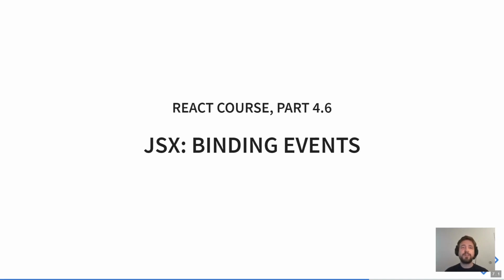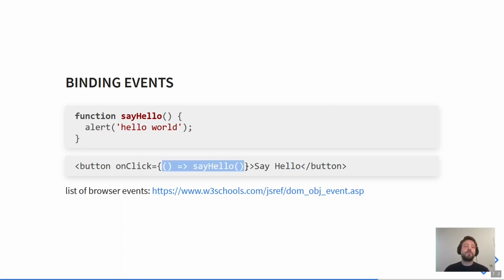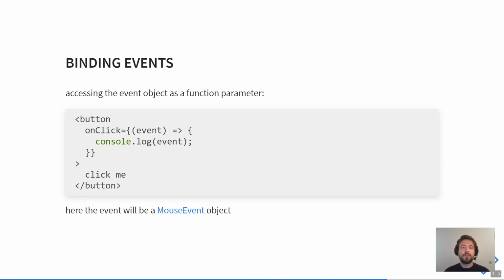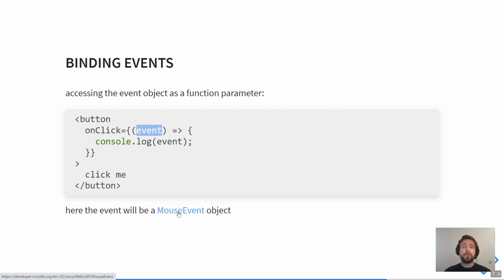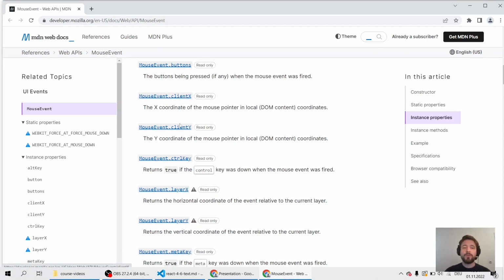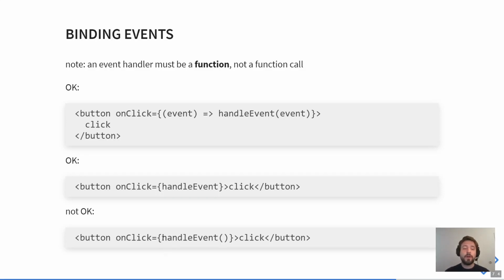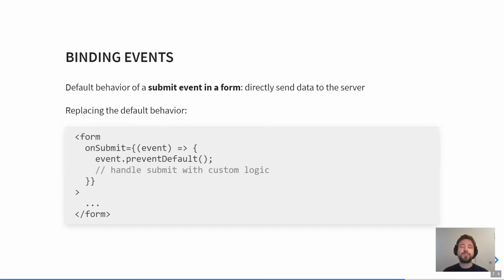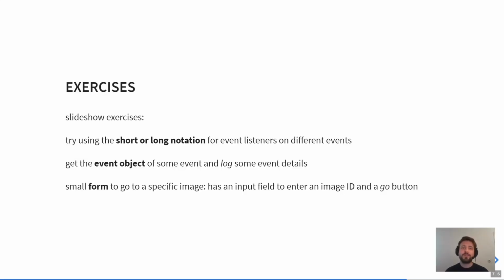React Course, part 4.6: JSX: Binding Events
Learn the details of binding events in JSX